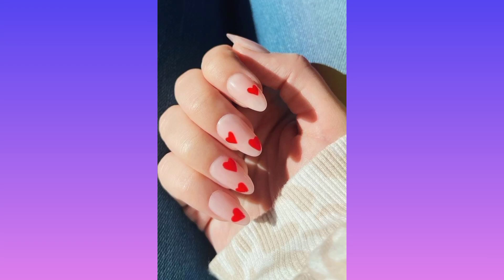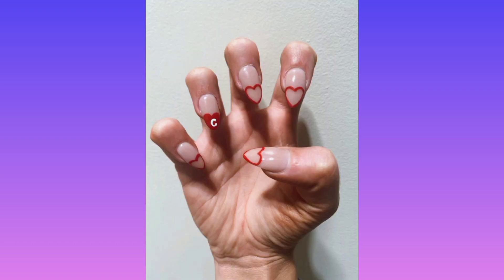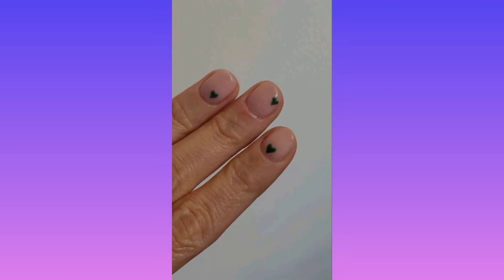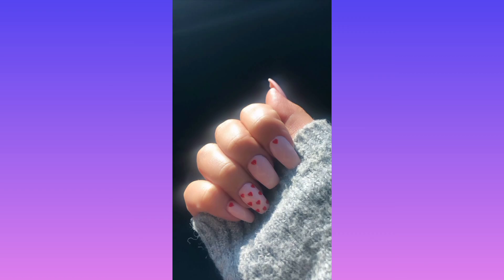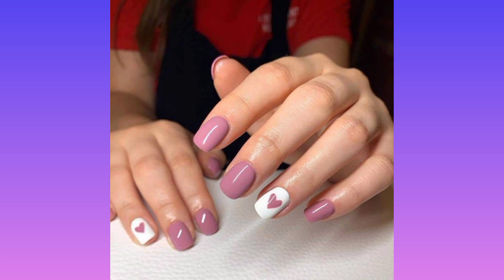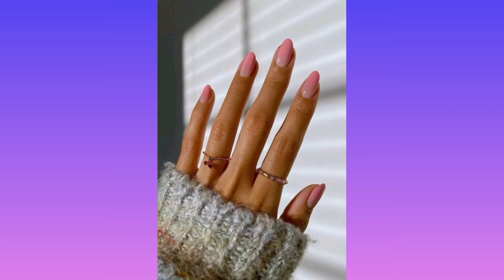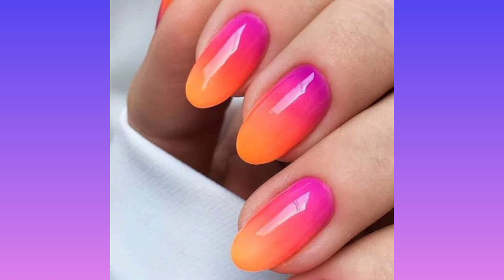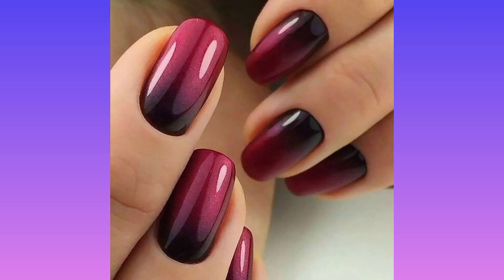Kiss Print Heart Valentine's Day Nail Design 2023